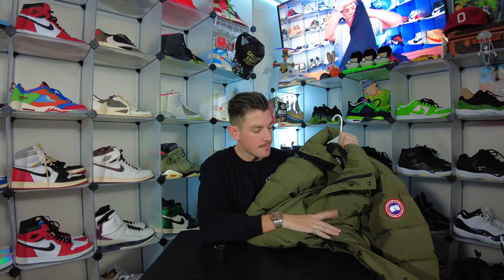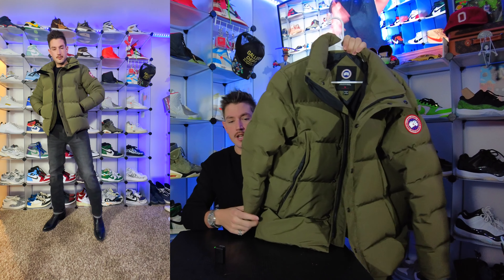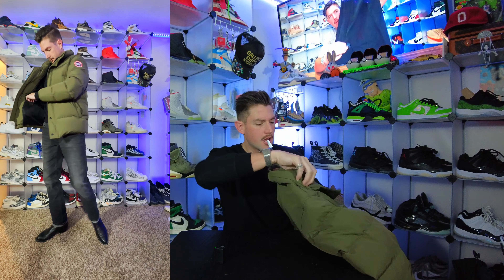How to Style Winter Coats!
Fun video here showing off my winter coat collection! Make sure to check out my IG if you want to sauce up your style!!

Dm me if any questions!